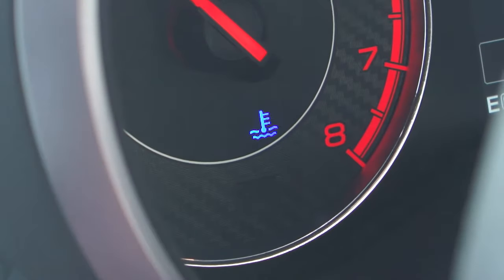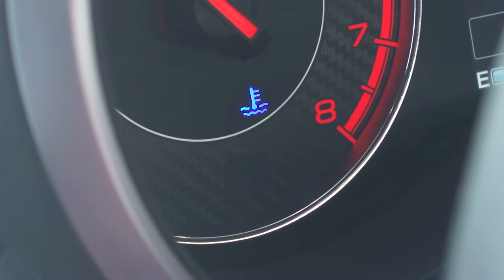Subaru Temperature Indicator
Subaru Forester, Impreza, and Crosstrek owners - There is a red and blue temperature light on your dashboard, that takes the place of the traditional temp gauge. Adam Hall will give you a quick explanation.